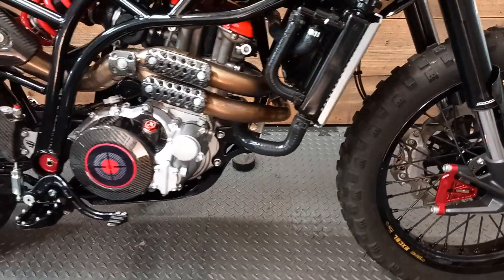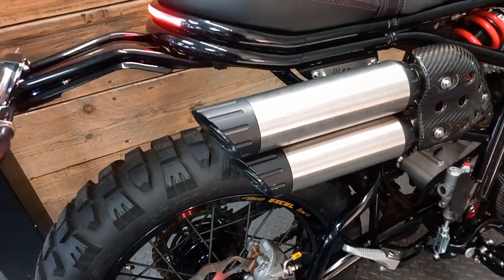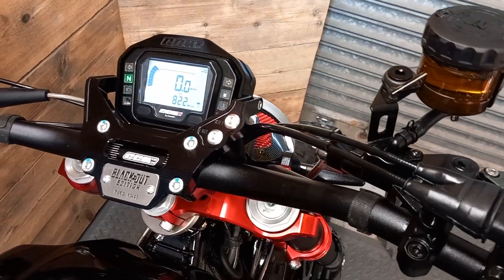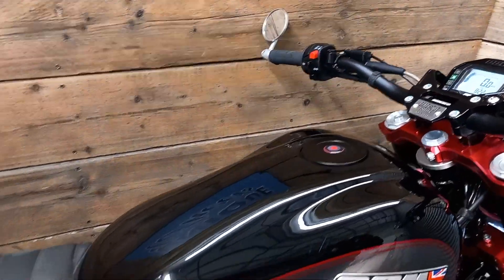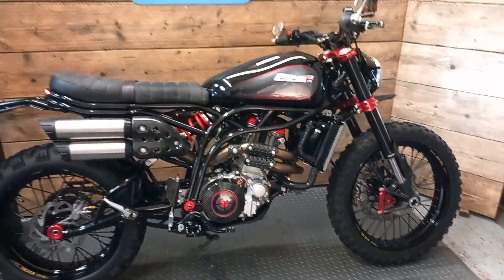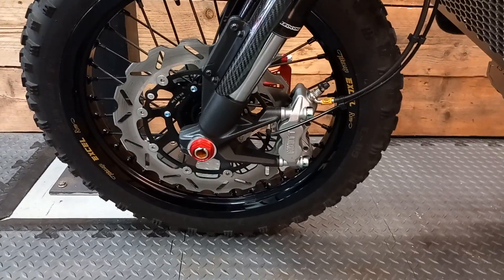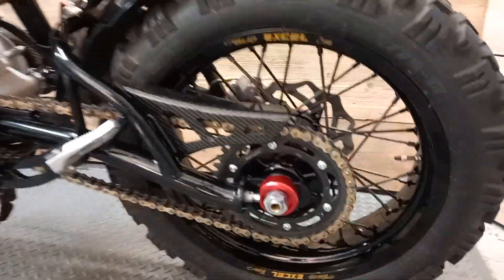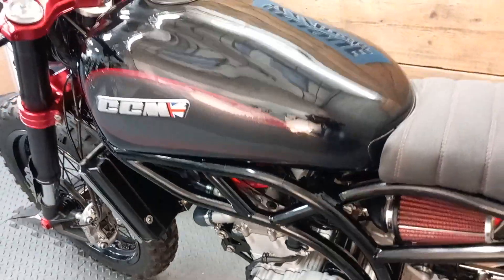CCM Blackout #41 2021 Only 820 miles Hero Pack Plus More For Sale Unique Wheels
This is an exceptionally low mileage and very well-equipped example of CCMs Spitfire Blackout Movie Edition that benefits from Hero Package (please see images for pack details) plus optional Carbon Bash Guard and Headlight Grill.

Featuring in the action movie Black Widow, the Movie Tribute Edition was Limited to only 180 Production bikes, this is number 41 and looks absolutely beautiful and simply commands your attention the moment you set eyes on it.

As always, for the best viewing experience, please visit our showroom to view and appreciate the condition of the bike and our own website to enjoy over 40 high quality images and video that form a huge part of the description.

The bike has completed its first service by CCM and will undergo our pre delivery inspection prior to sale.

Service owners manual and 2 ignition fobs and steering lock keys are present.

Both tyres have plenty of tread remaining and are worn evenly.

All our bikes are delivered with a minimum 6mths MOT

Open Monday to Friday and Saturday Mornings by pre arranged appointment.

HP and PCP (under 5 years old) Finance Available. User-friendly Finance Calculator can be found on our website, with remote apply and convenient off-site signing!

Part Exchanges are always welcome (values up and down) so please talk to us today about getting the best price possible.

We are a small team and open by pre arranged appointment. The showroom is often unattended whilst we manage the day-to-day operations ensuring we can continue to supply some of the best bikes available. Therefore please call to discuss any motorcycles and to arrange to view your chosen Bike or Bikes!!

Because of the profile of bikes we supply, Test rides are strictly at our discretion and also require prior notice.

£168 7 working day nationwide delivery

"Choose your dealer before your bike".
In an industry of "high volume low quality" dealers we strive to stay independent and therefore unbiased in our approach to all the bikes we sell. Our bikes are carefully considered and rigorously inspected before purchasing which ensures they specifically suit our growing local and nationwide audience looking to buy a fantastic example of their choice of bike. They are presented in the condition both we and our customers have grown to expect and enjoy and we are proud to boast you will find no pushy commission based salesman here!.

All our bikes are supplied with our own in house 3 month warranty. For those purchasing outside our local BH postcode/unable to return bikes to us a range of optional extended nationwide warranties including Roadside Assist available by WMS.

*Please Note: Due to modern microphones and thousands of moving mechanical parts, Sound Quality within the Video is in no way a true representation of the actual real-time noise of the bike. In real-time all our bikes sound precisely as they should and strongly advise for the best sound experience to please view the bike personally*